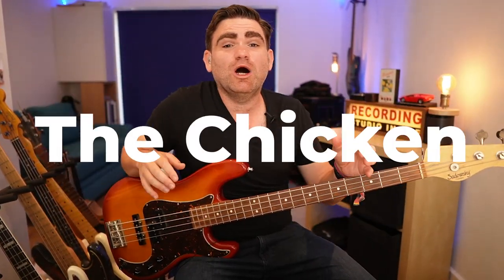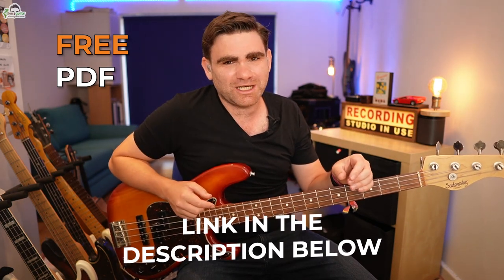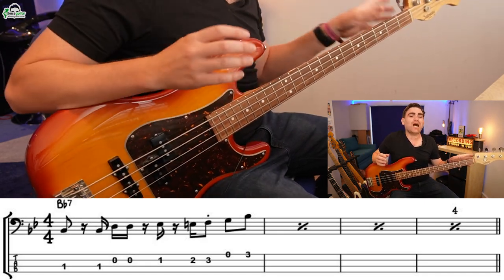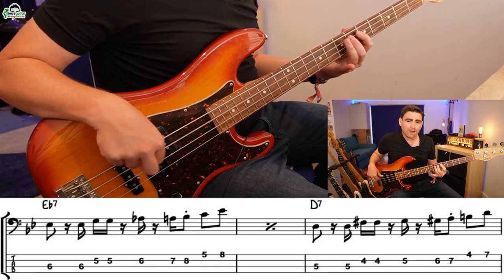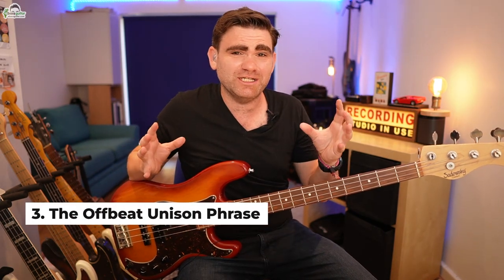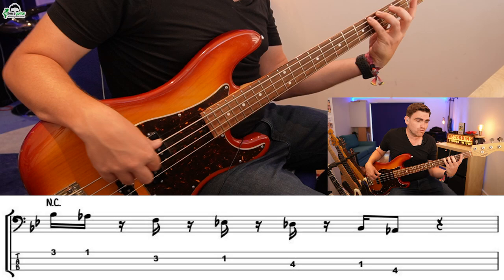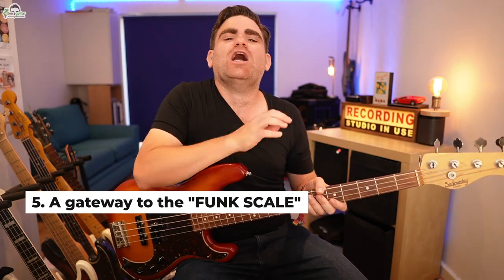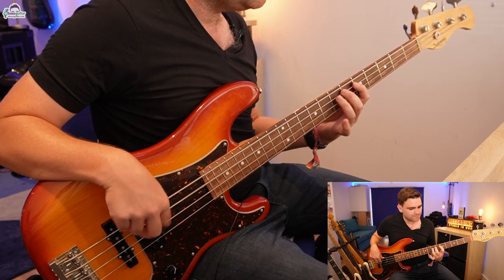5 Reasons Why The Chicken Bass Line Is Genius (By Jaco Pastorius)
For today's lesson, James shares the 5 reasons why "The Chicken" bass line by Jaco Pastorius is genius and why every bass player should learn it. Not only he breaks down the iconic bass line, but also shows the different ways to improvise and groove to it.

→ The Chicken for 'Beginners' - Jaco Pastorius Inspired Bass Lesson

00:00 - Intro
01:38 - 1. The foundation of 16th note funk
04:11 - 2. A pattern you can move all over the fingerboard
07:00 - 3. The offbeat unison phrase
08:45 - 4. Easy to work around with
10:48 - 5. A gateway to the "Funk Scale"
11:35 - "Funk Scale" Demo
13:52 - Outro

About eBassGuitar